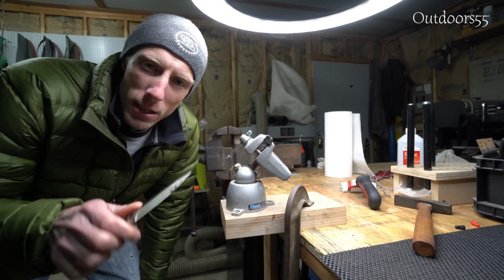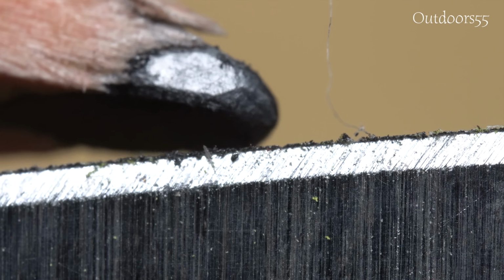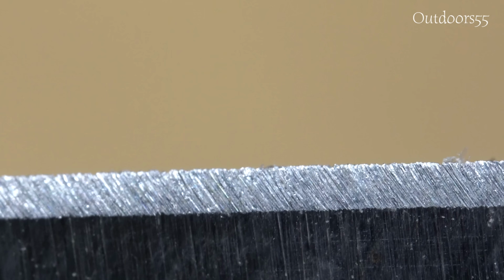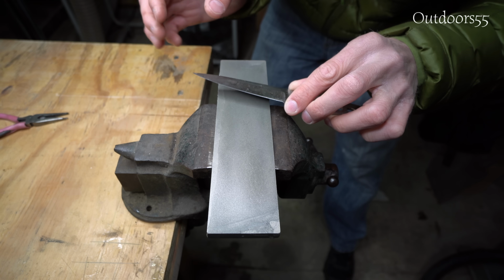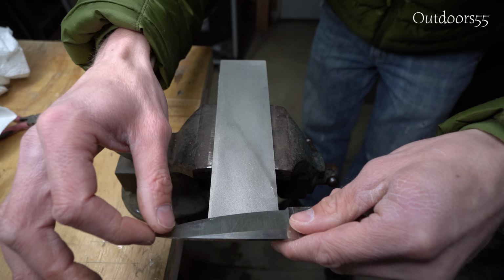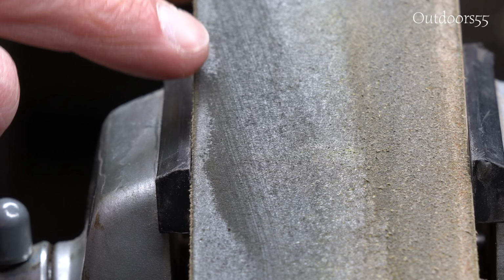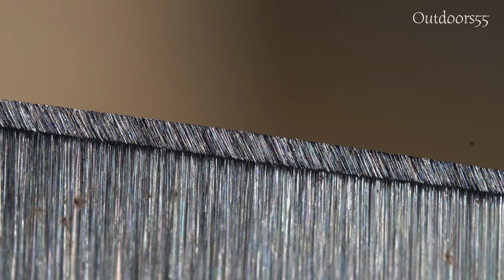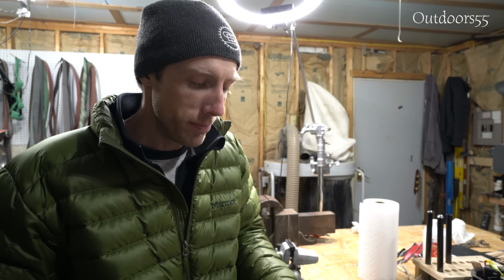One Thing You Must Do For a Sharp Knife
The one thing you must do when knife sharpening is form, and remove the burr. In this video I show you, up close, what the burr looks like. I also show what the burr looks like after minimizing  on a sharpening stone, as well as after stropping. Fully removing the burr is ESSENTIAL for the sharpest knife possible. And if done properly, you can achieve very sharp edges even with coarse grits. The knife sharpening stone used in this video is a prototype stone made by us and is about 500 grit. We hope to have a range of these available soon. Thanks so much!

Time stamps
00:00 intro and explaining why forming a burr is important
00:39 sharpening the knife and explaining the apex
1:11 showing the burr close up right off a 500 grit diamond sharpening stone
3:20 Why do you need to form a burr when sharpening your knife?
4:09 Minimizing the burr on a sharpening stone.
5:54 Showing the minimized burr close up.
6:55 Stropping to further refine the edge.
8:06 Showing the stropped final edge up close.
8:26 Hair whittling up close
9:00 Outro again showing the burr up close.

About⬇️
Hi, Im Alex, im a knife maker and YouTuber, based out of southern Pennsylvania and my youtube channel is Outdoors55. This channel started as an outdoor backpacking channel, but quickly grew into a knife/ knife making channel. Everything I do on my channel is family friendly. I primarily focus on knife / knife making videos but occasionally throw in something different.

Favorite knife as of now⬇️

Best cheap fixed blade⬇️

Camera gear⬇️
Main camera
other camera
Other mic
tripod I don't recommend but here it is anyway
Action camera

FULL DISCLOSURE

For entertainment only. I am not, and will not be held responsible for anyone re-enacting/ duplicating anything seen in these videos. Do so at your own risk. Do not duplicate anything seen in this video. Unless you are an adult responsible for your own decisions. Thanks

All my videos are copyrighted and not for sale or reupload. Unless you want to purchase them for $100,000 per video. In which case we can work something out.

Everything i say and do on this channel is protected free speech. I am simply exercising my 1st amendment right under the United States constitution. The supreme law of the land. I am exercising my right to protest. As well as my 4th and 5th amendment rights.